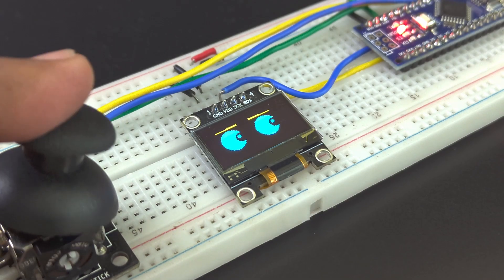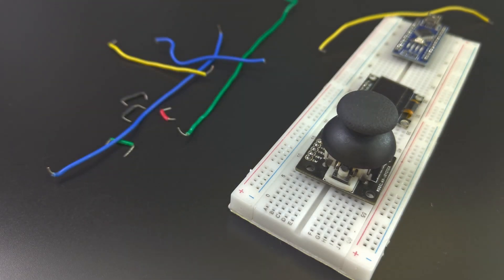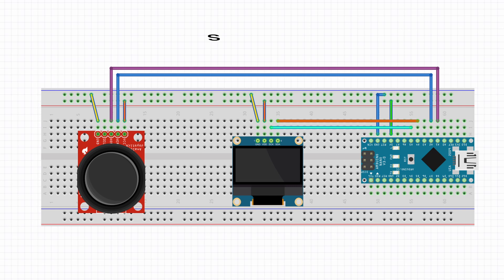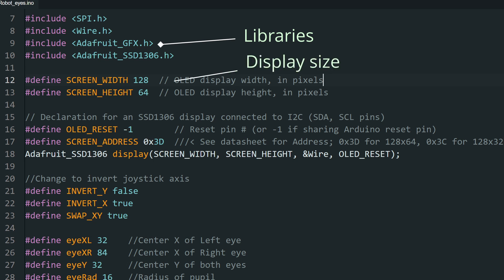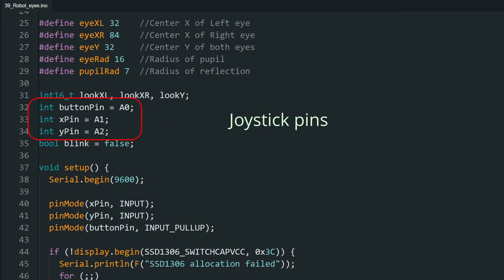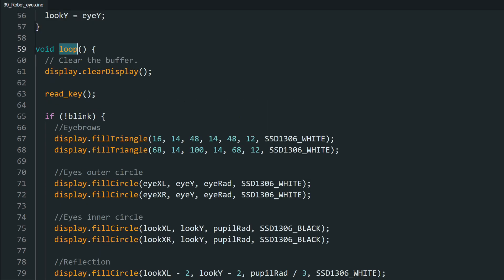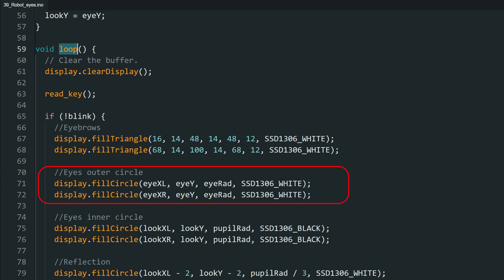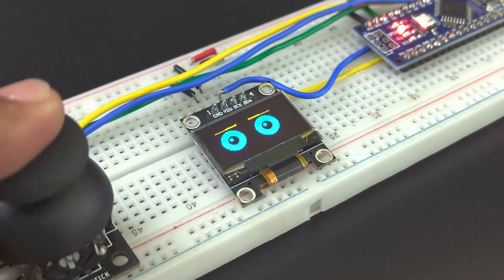Robot eyes | Beginner Arduino Project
An Arduino nano project to make robot eyes on an OLED display. The eyes can be controlled with a joystick module.